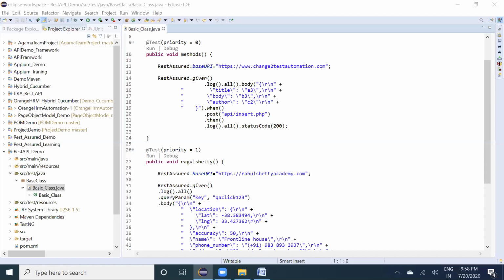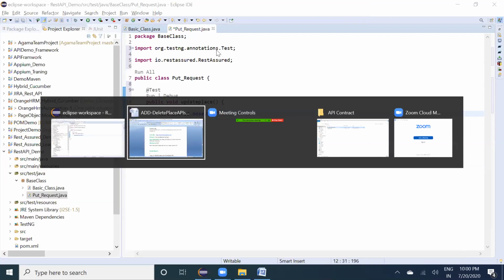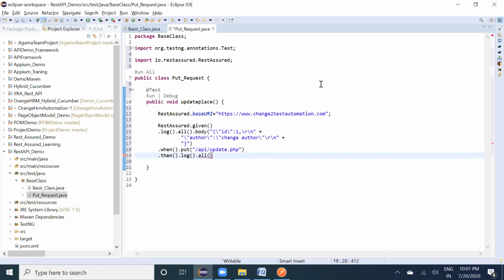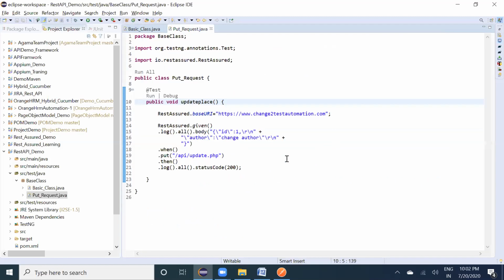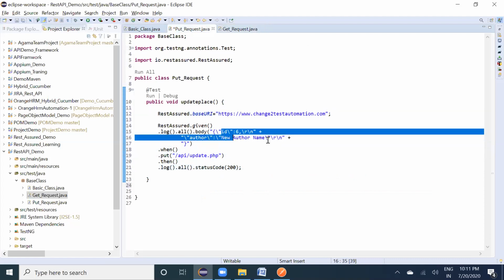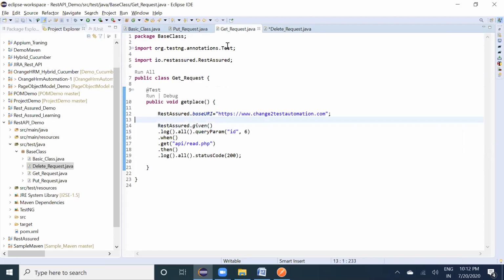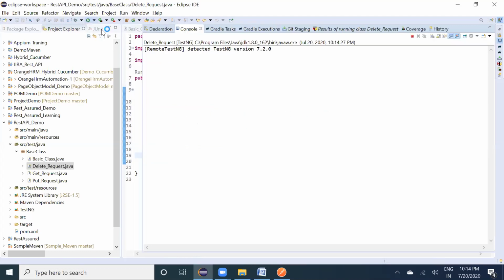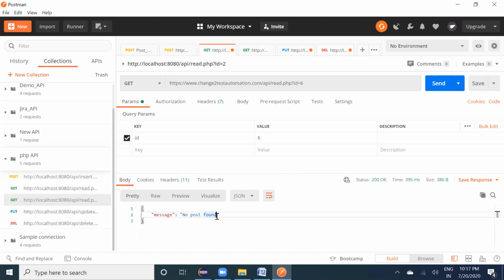API Tutorial 2 : Rest Assured Basics 2| GET , PUT AND DELETE METHODS | Change2TestAutomation